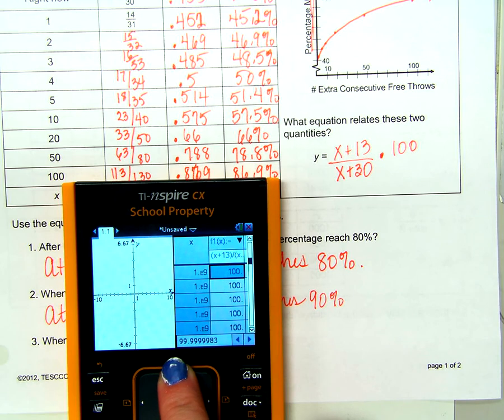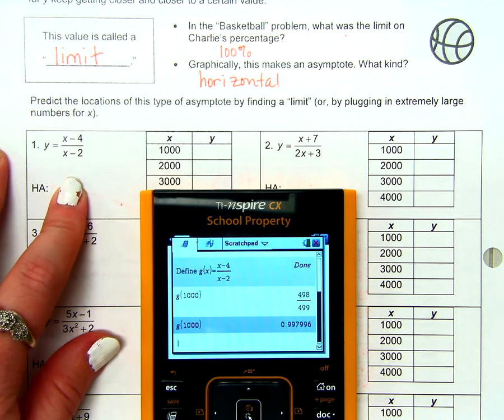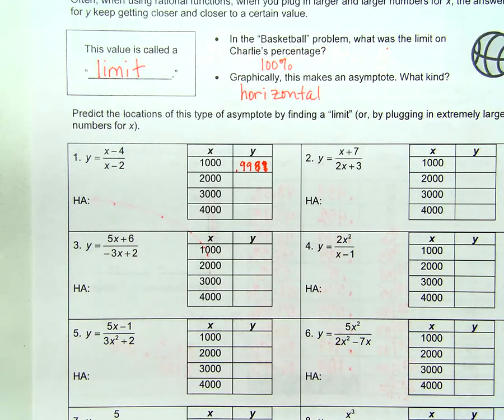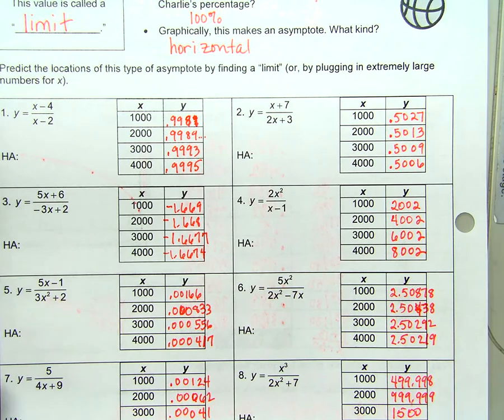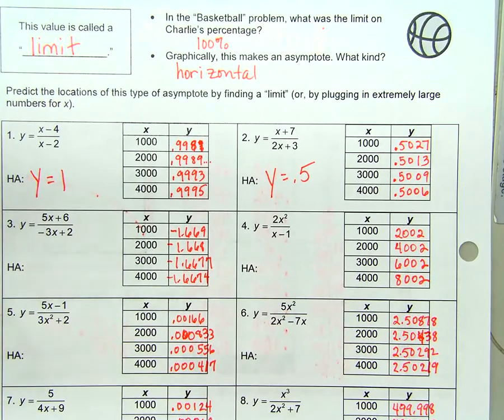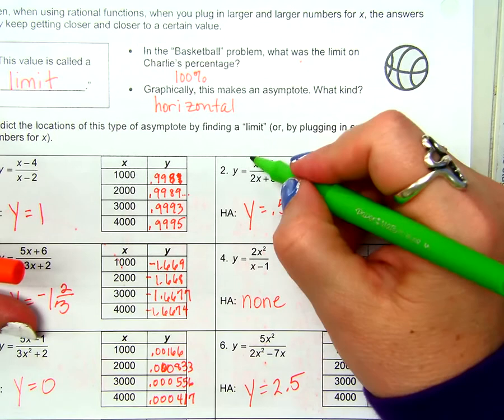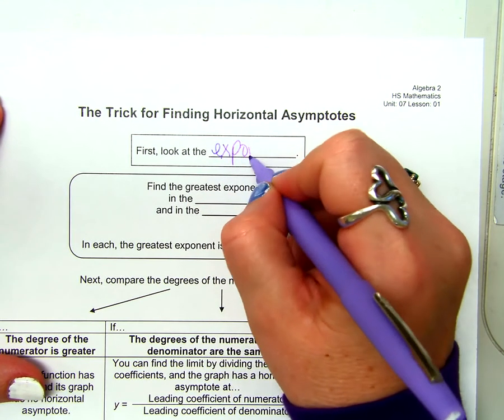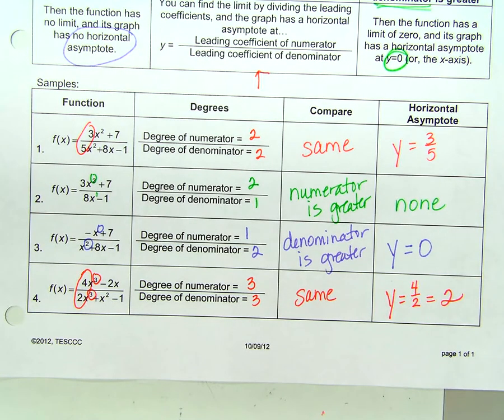basketball and horizontal asymptotes part 2 14 15